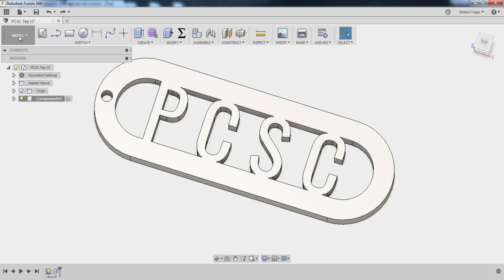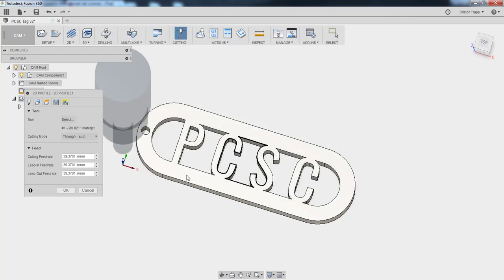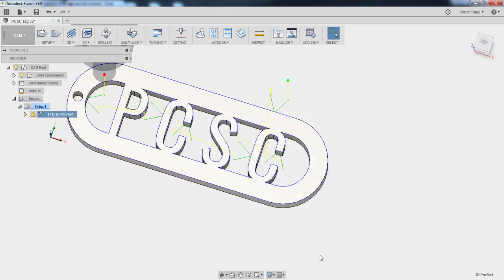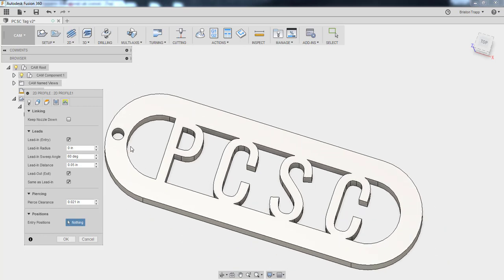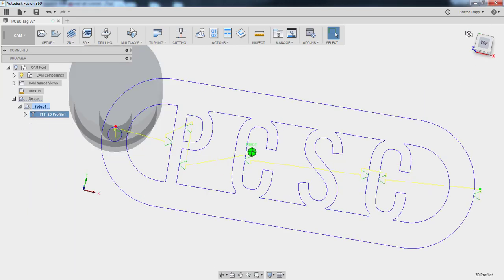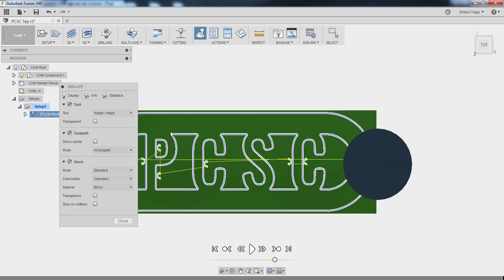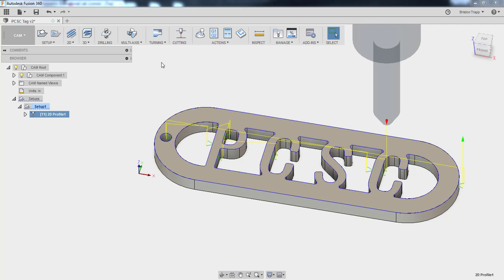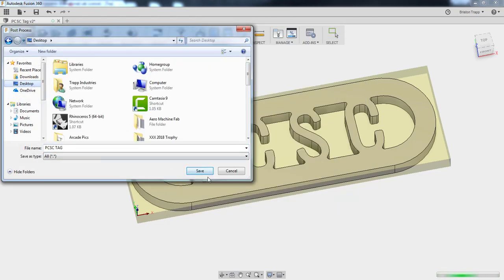Waterjet CAM in Fusion 360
How to program the CAM operations for the ProtoMAX waterjet in Fusion 360.